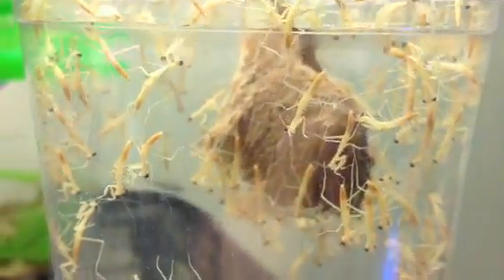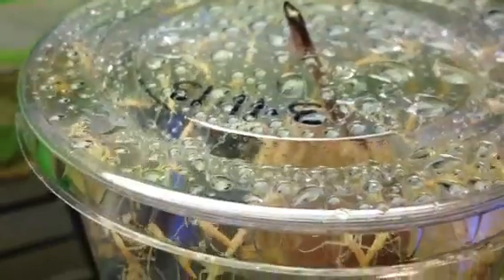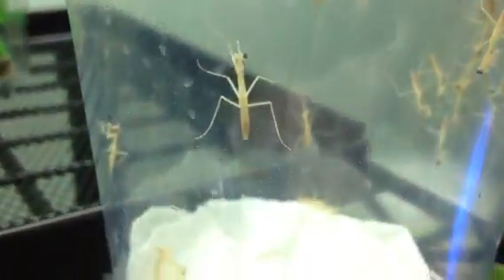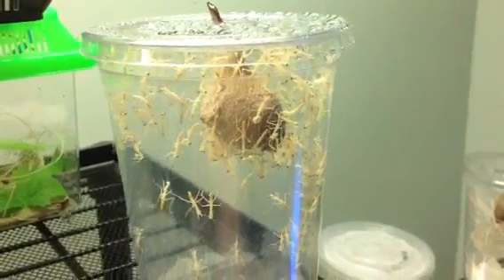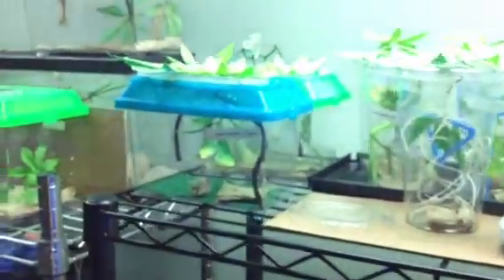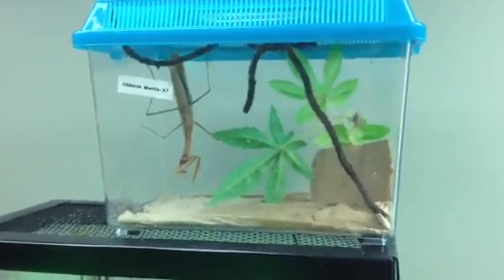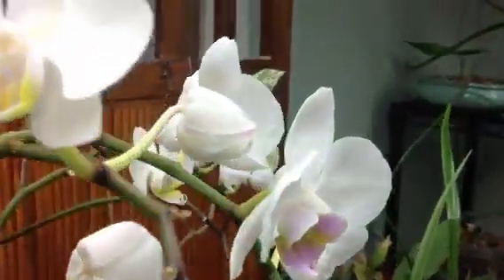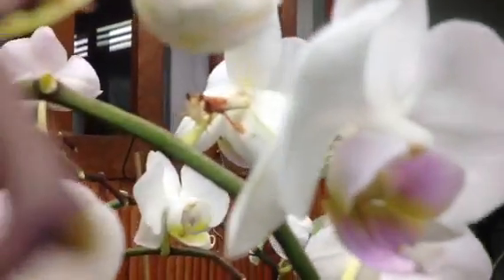Preying Mantis Egg hatching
Tenodera Sinensis, Chinese Mantis
Egg / Ootheca hatching & plant room.